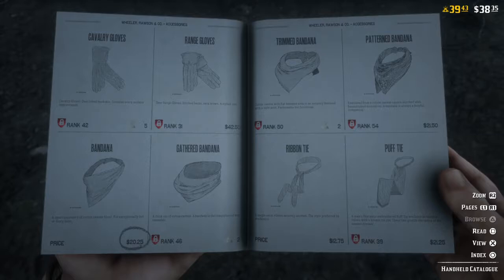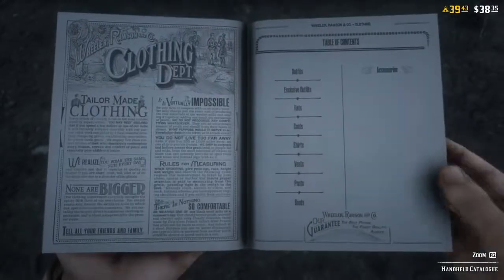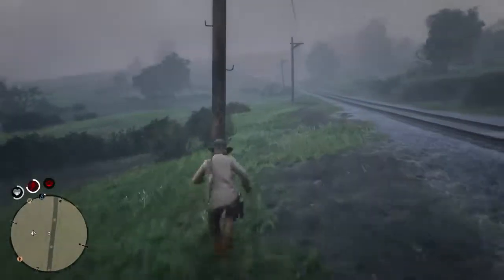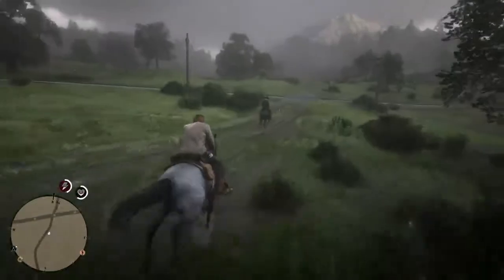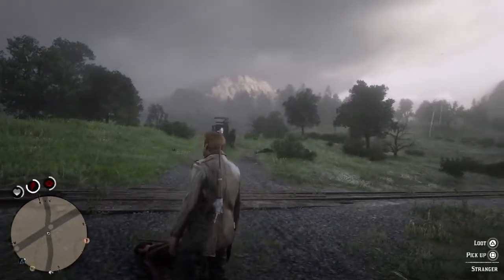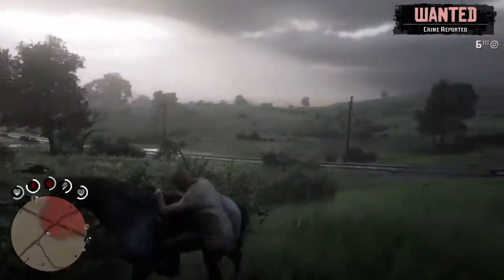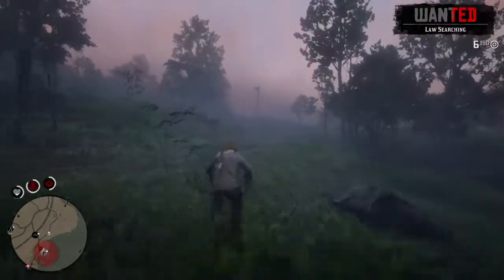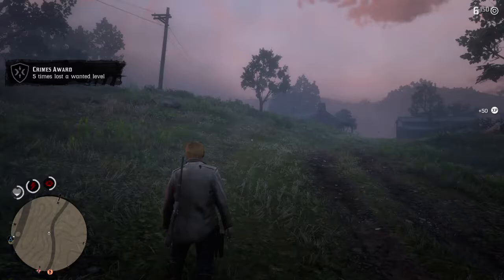How to get the bandana in RDR2